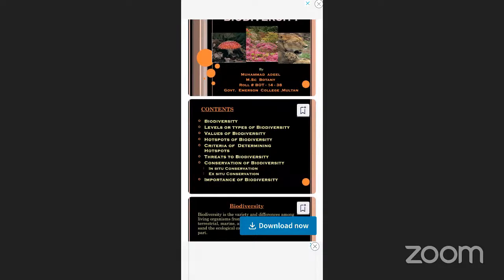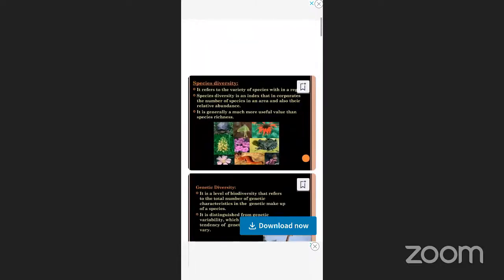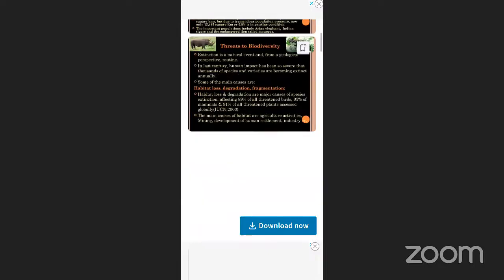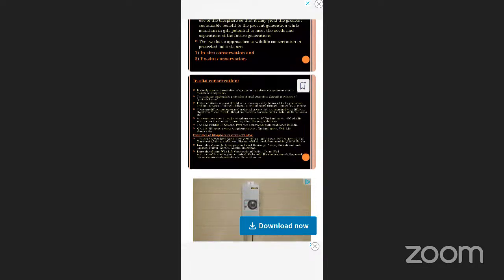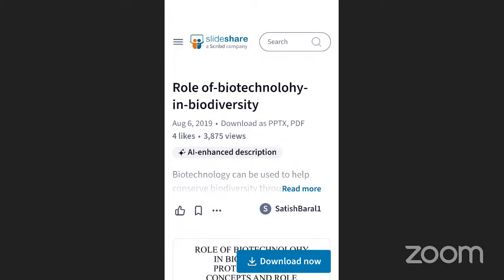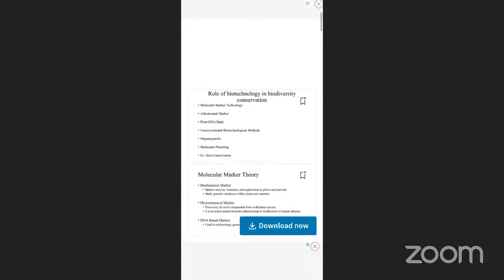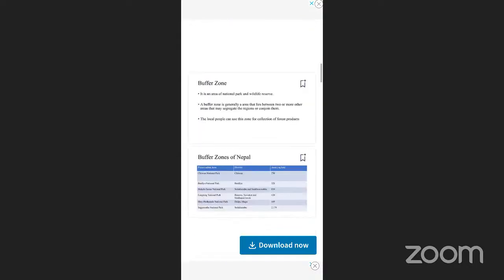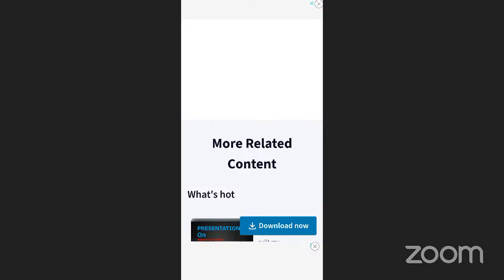PG 1st Yr-MSc.Env-Course - 2 : Ecology and Natural Resources Management